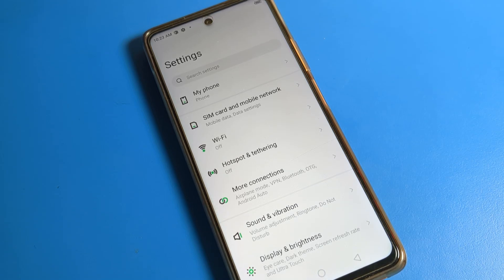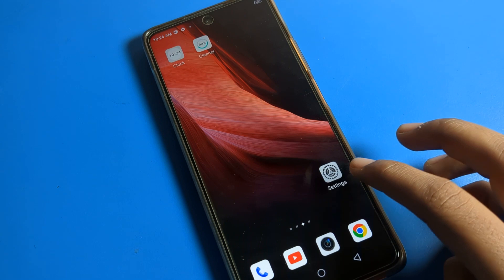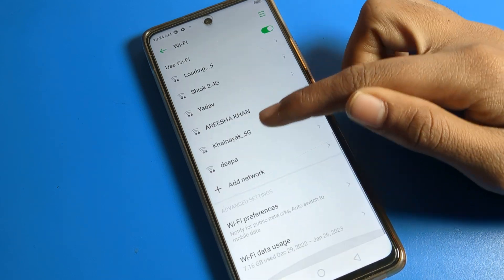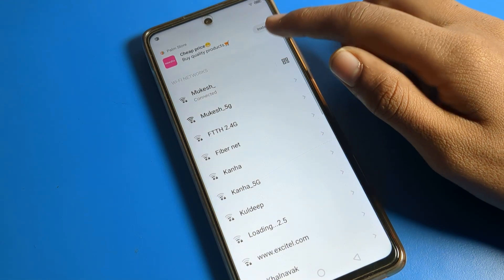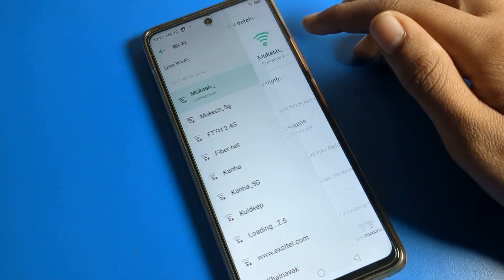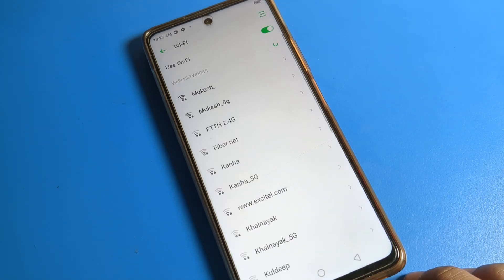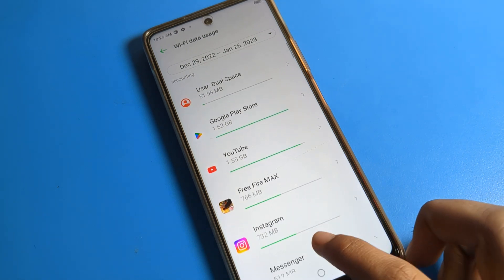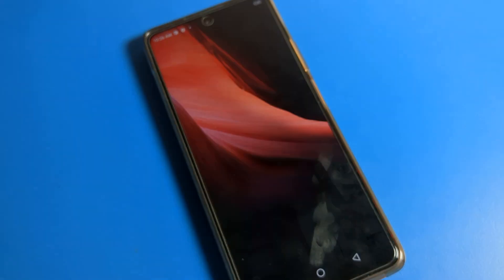infinix zero 5g WiFi full setting | how to use wifi setting infinix phone